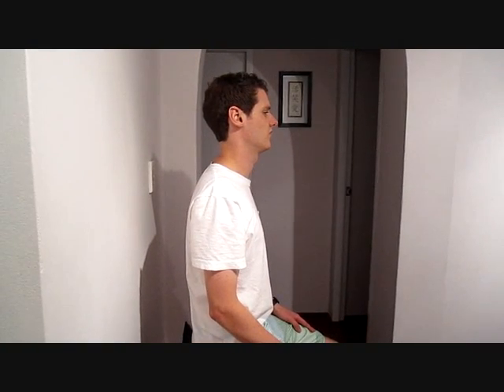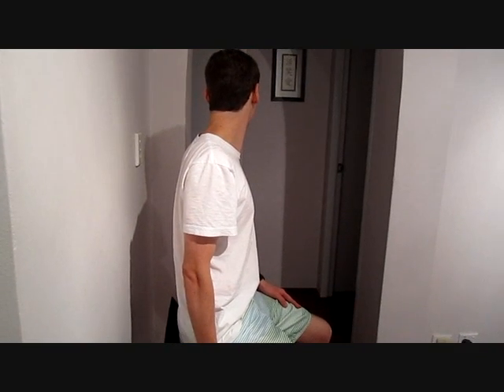The 'Office Syndrome' - Bodies Active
stretching for work related muscle tension-
The office syndrome can be typically categorised by a forward head posistion, tight hammstrings, a lack of thoracic mobility and poor shoulder proprioception.